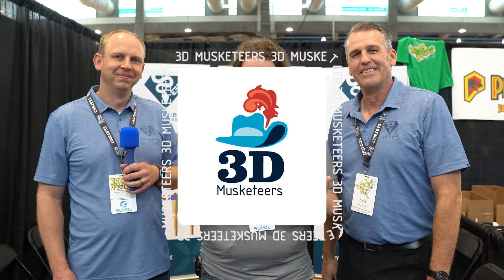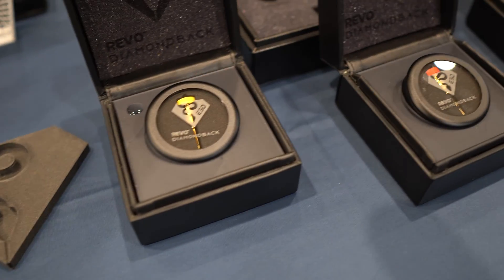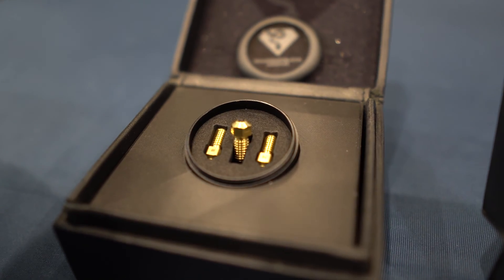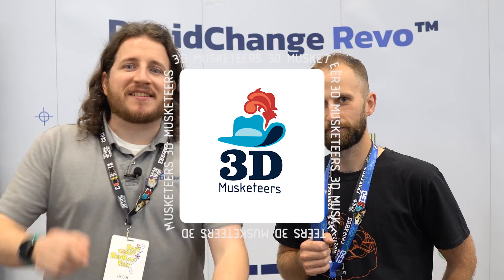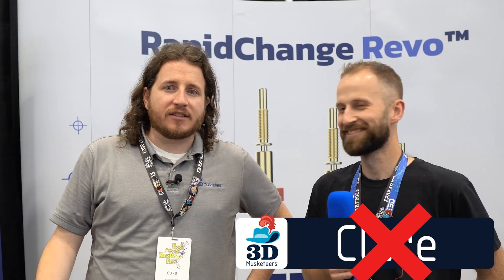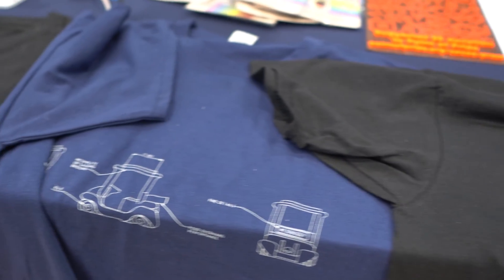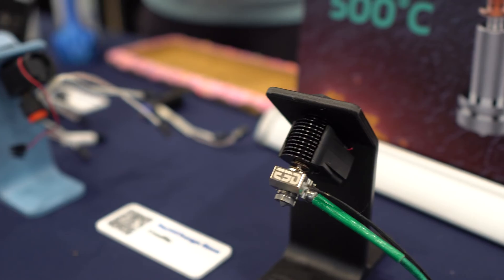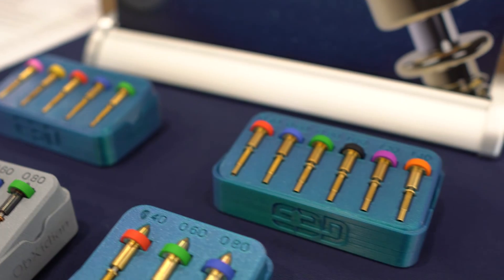The Collab We've All Been Waiting For!! - Diamondback and E3D, ERRF 2023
The collaboration we’ve all been waiting for is HERE: @diamondbacknozzles and @E3DOnline  are working together to make diamond-tipped RapidChange Revo nozzles! Plus, E3D showcases their new Bambu hotend, the Panda! Check it out!

Are you more excited for the Panda hotend or the diamond-tipped Revo nozzles?

0:00 Diamondback Nozzles Interview
5:26 Intermission
5:56 E3D Interview
11:53 Outro